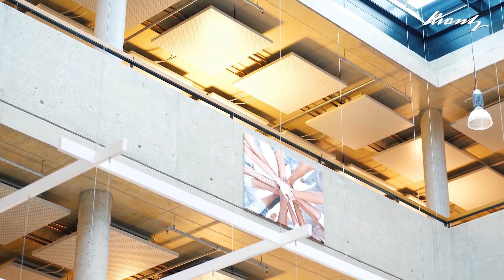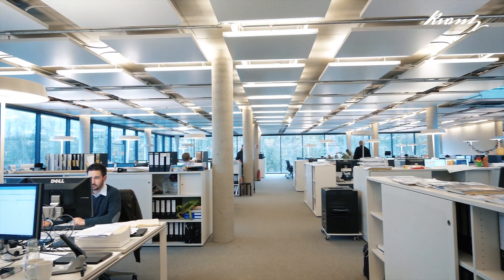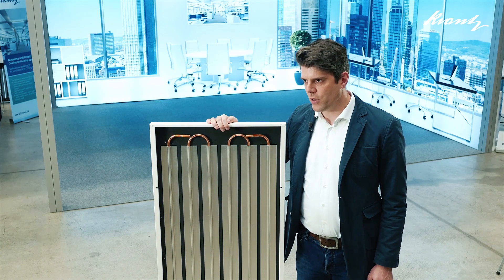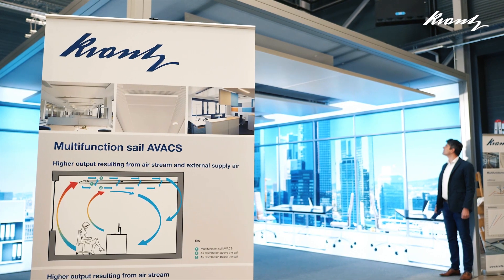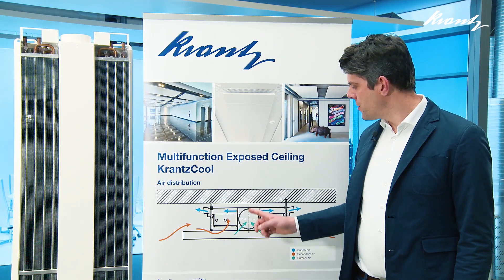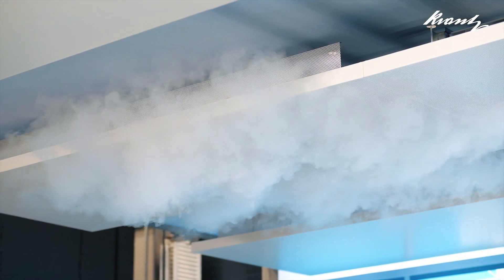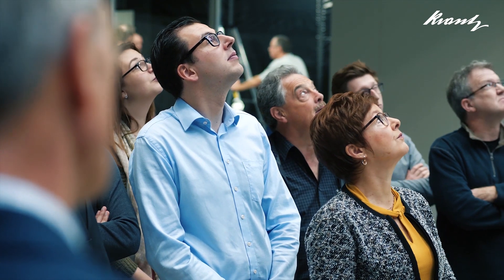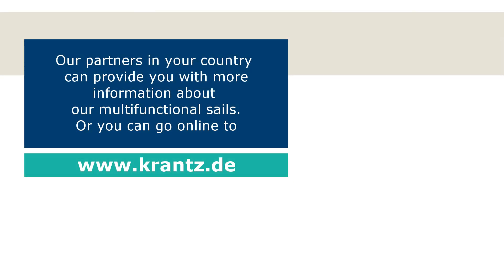Krantz: Multifunctional Sails (English)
Krantz GmbH a part of the STEAG Corporation develops, designs and manufactures air distribution systems, cooling and heating systems for ceiling and façade installations as well as exhaust gas filtration, dampers and clean air solutions.

We are the expert partner at your side at all times, especially concerning plant construction and ventilation services for nuclear power stations.

Our products enjoy an excellent reputation and are used where quality and reliability matters, in both public and in commercial buildings. Examples are clean rooms, nuclear installations, high security laboratories and isolation wards.